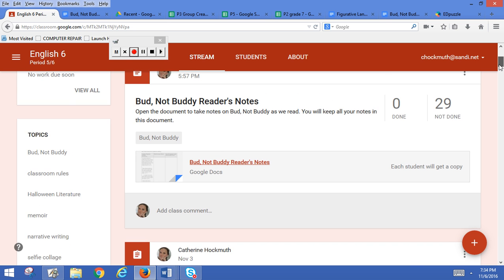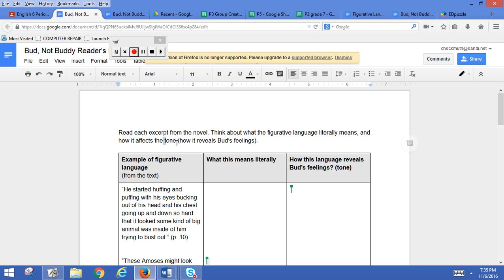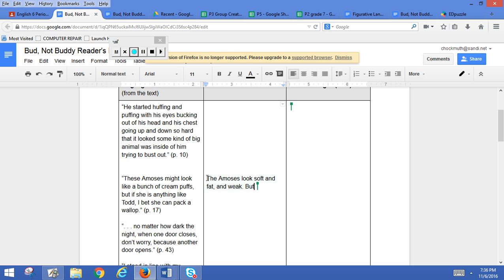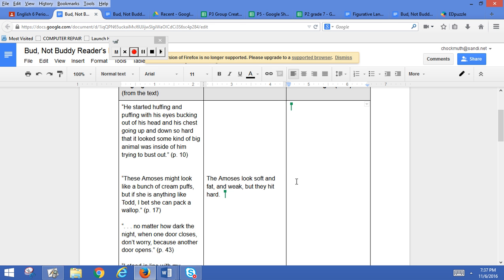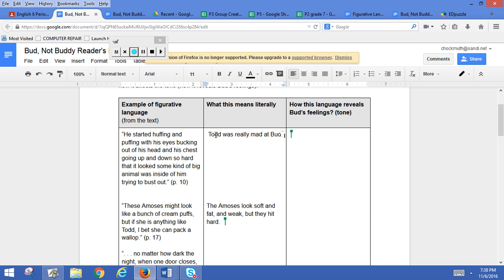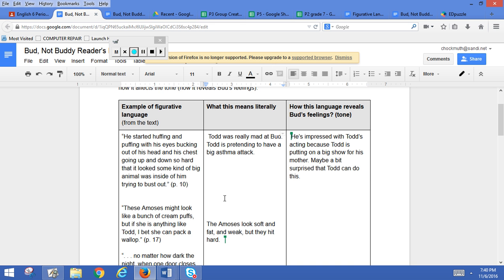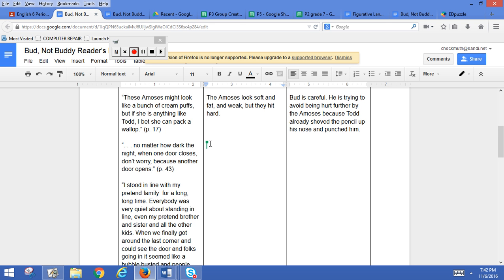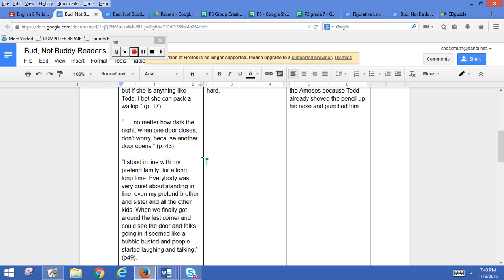Taking Notes About Bud, Not Buddy